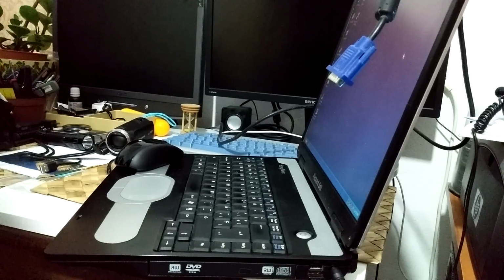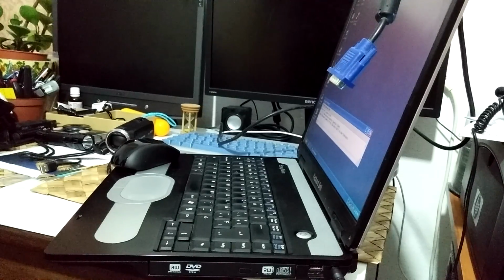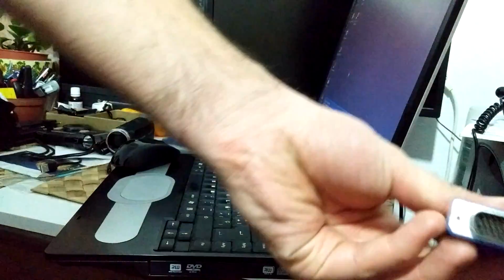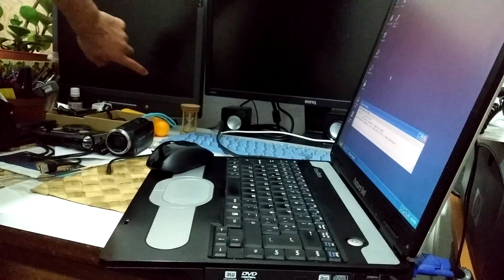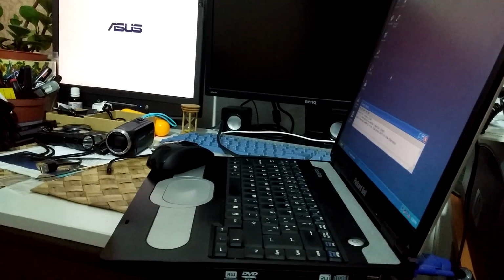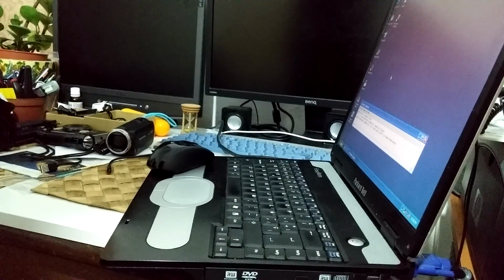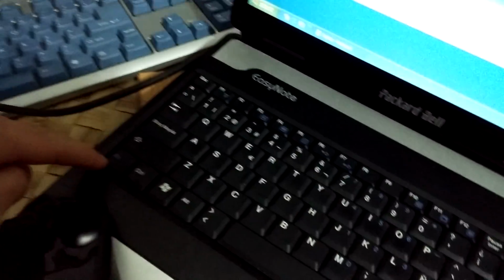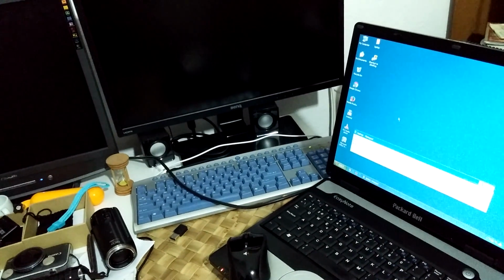How to connect Laptop to Monitor (VGA cable, Dual Monitor)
Laptop model: Packard Bell EasyNote B3340
Press Fn+F5 to switch between displays